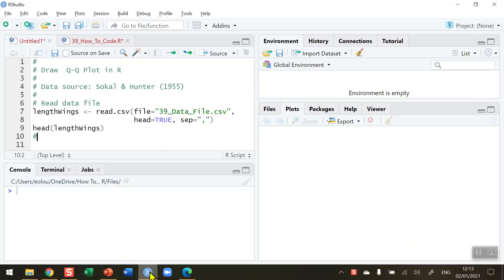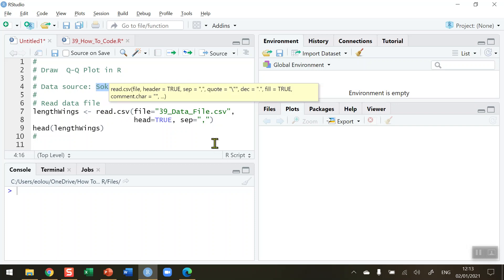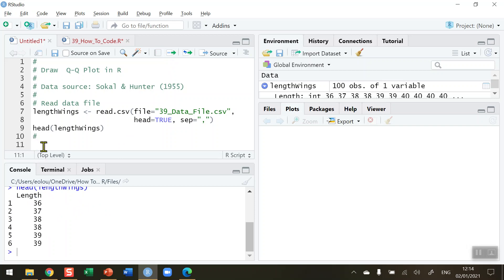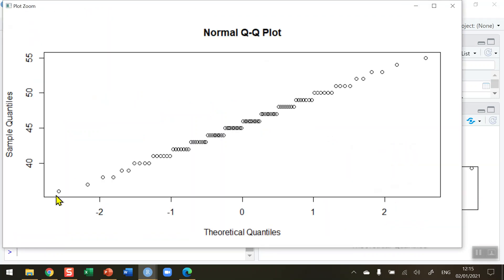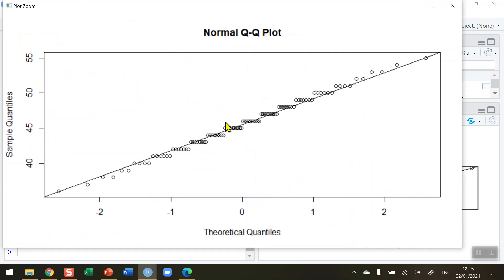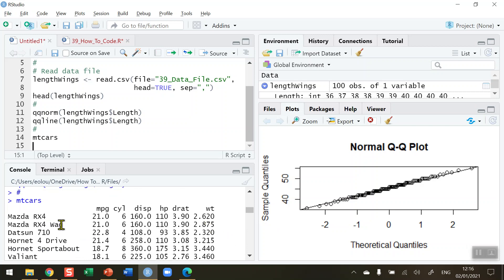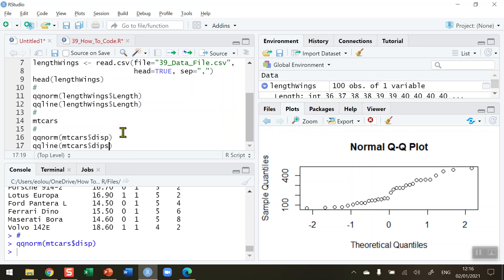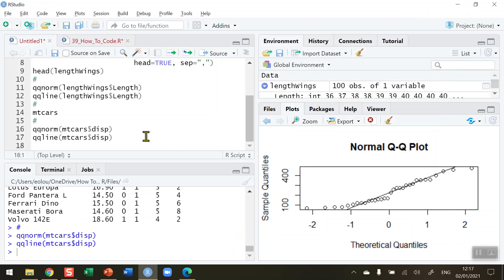How To... Draw a Q-Q Plot in R #39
Learn how to a Q-Q plot in R to determine is a data set is normally distributed with @EugeneOLoughlin.

The R script (39_How_To_Code.R) and data file (39_Data_File.csv) for this video is available to download from Github at: